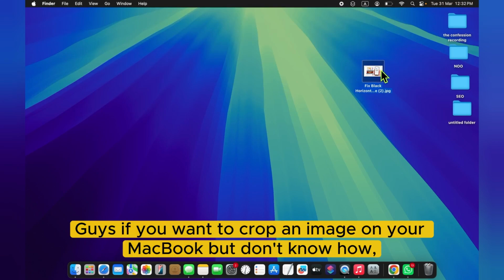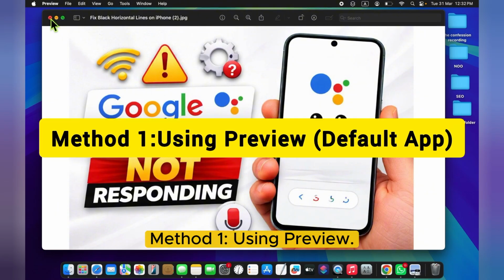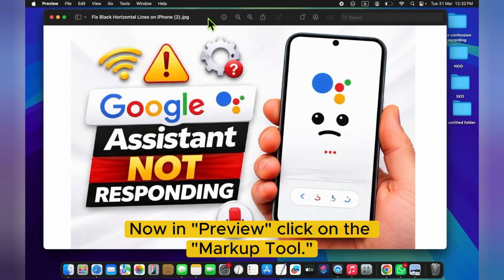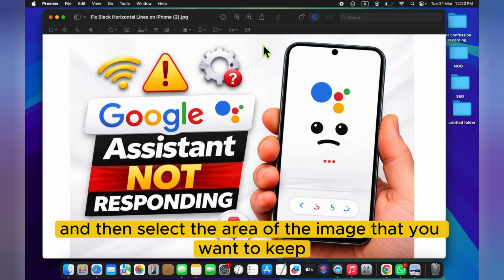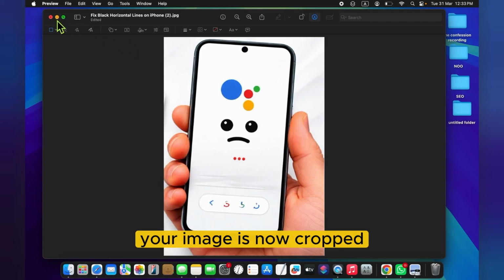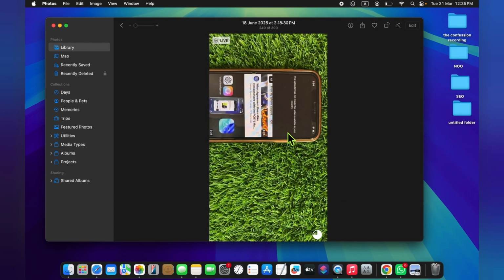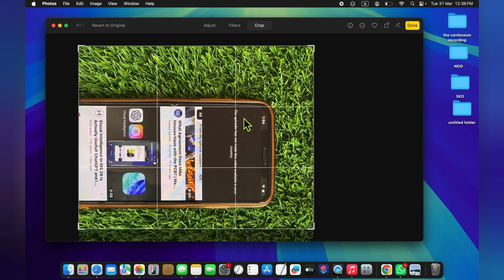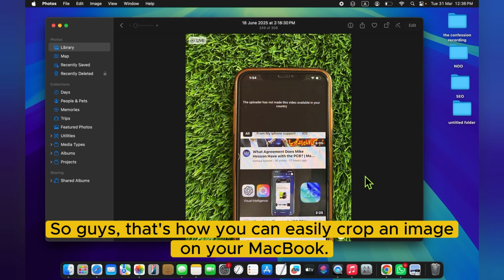MacBook Image Editing Basics | Crop Photos Easily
Want to crop an image on your MacBook but don’t know how? In this video, I will show you the easiest way to crop images using Preview and Photos app.
This tutorial is perfect for beginners who want to quickly edit images on Mac without using any third-party apps.
In this video you will learn:
How to crop an image on MacBook
How to use Preview for cropping
How to crop images using Photos app
Quick tips for image editing on Mac
By following these simple steps, you can easily crop any image in seconds.